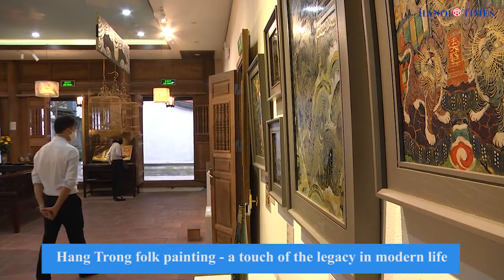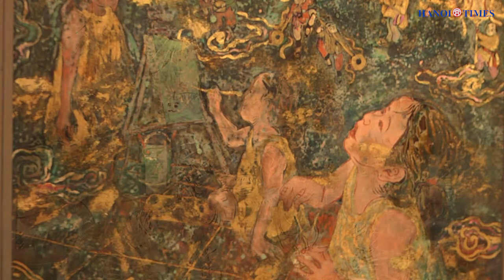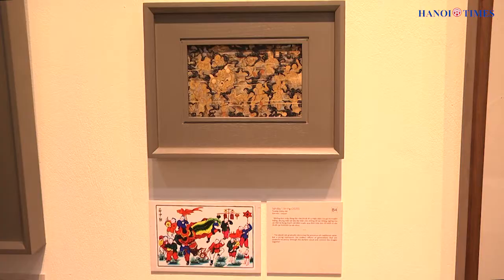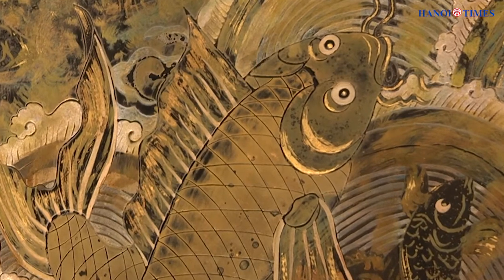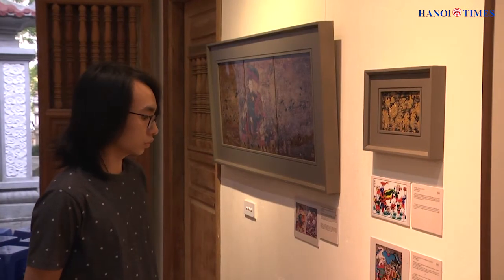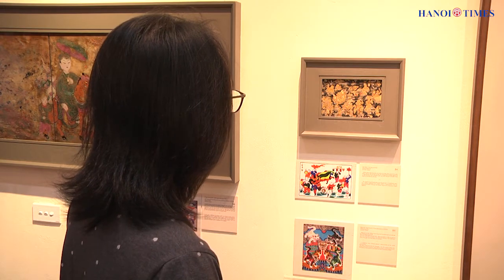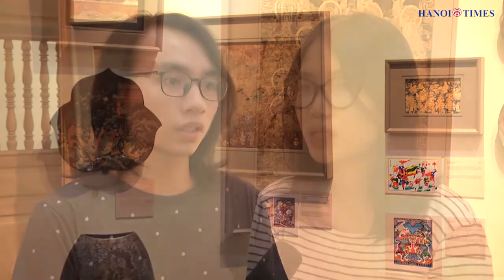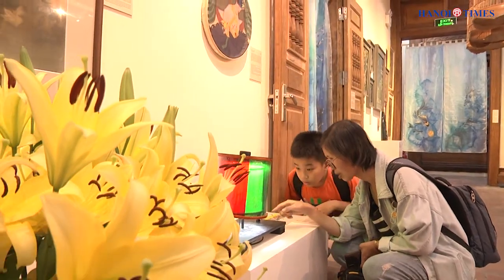Hang Trong folk painting - a touch of the legacy in modern life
Hàng Trống folk painting - a combination of traditional cultural values with ancient artistic methods - contributed to the development of folk painting craft, making it flourish once upon a time.  The paintings were once very popular among Vietnamese and had been displayed for sale on the ancient streets of Hàng Trống, Hàng Nón or Hàng Quạt in Hanoi’s Old Quarter. Hàng Trống painting had held a place deeply in the soul of Hanoian and remained its unchangeable feature in spite of the upheavals of history.

▶ BẢN TIN KINH TẾ VÀ ĐÔ THỊ TV là kênh Youtube tổng hợp các tin tức thời sự nóng , mới nhất, hấp dẫn nhất được phát sóng trên các kênh truyền hình, báo chí trong nước và quốc tế… Với mong muốn cập nhật những thông tin chính xác và nhanh nhất cho đọc giả trên cả nước.
▶ CÁC ẤN PHẨM CỦA BÁO
- Báo In Kinh tế và Đô thị: Phát hành từ thứ Hai đến thứ Bảy hàng tuần
- Chuyên đề Nội Thất: Phát hành vào mùng 1 hàng tháng

▶TÒA SOẠN BÁO KINH TẾ VÀ ĐÔ THỊ:
- Địa chỉ: Số 21 Phố Huỳnh Thúc Kháng, Phường Láng Hạ, Quận Đống Đa, TP Hà Nội
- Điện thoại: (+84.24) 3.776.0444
- Đường dây nóng: 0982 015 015

▶ BẢN QUYỀN THUỘC VỀ BÁO KINH TẾ VÀ ĐÔ THỊ